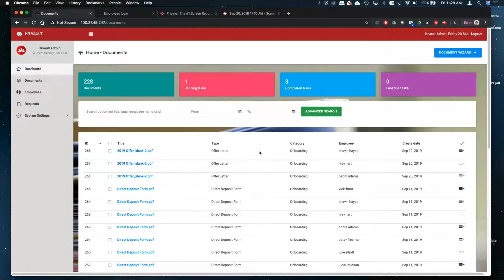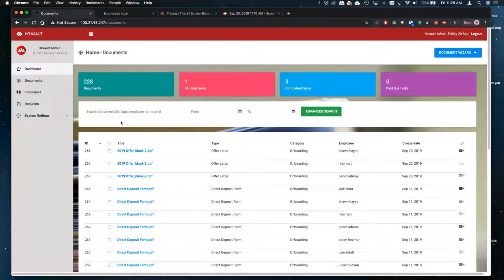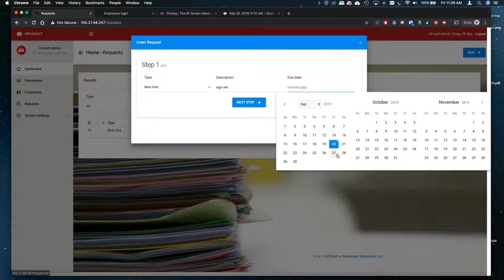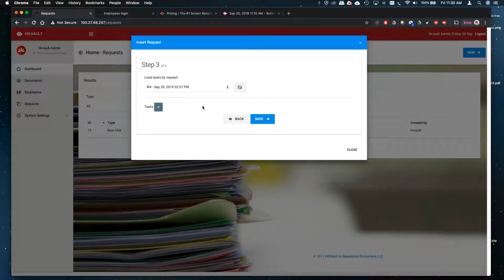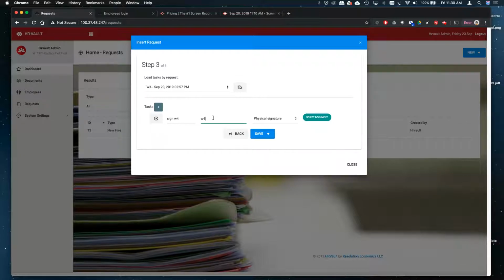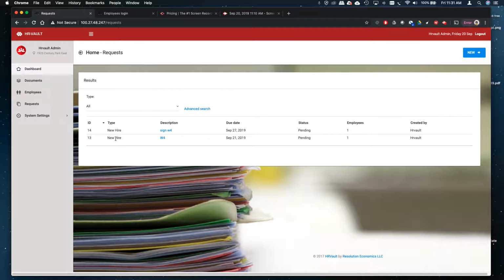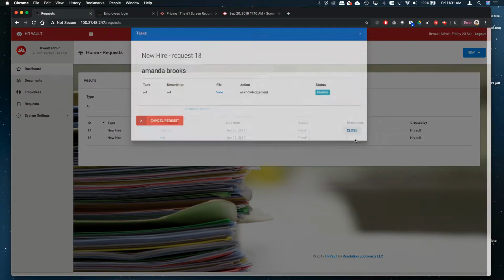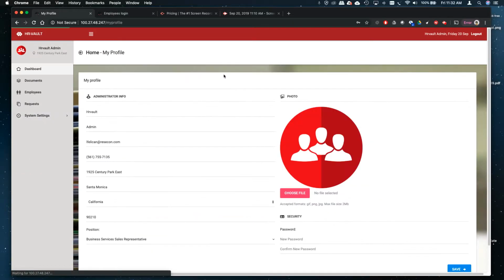HrVault Admin portal pt2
HrVault - Employee documents management solution.